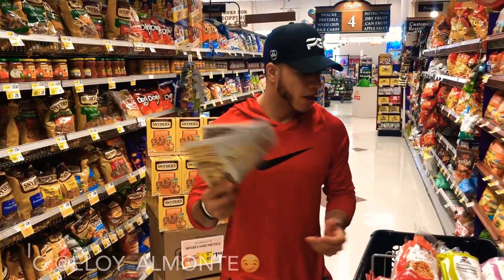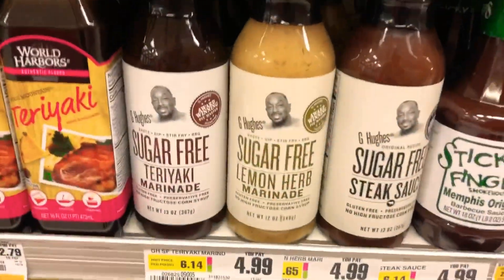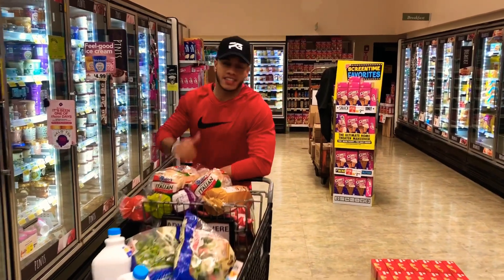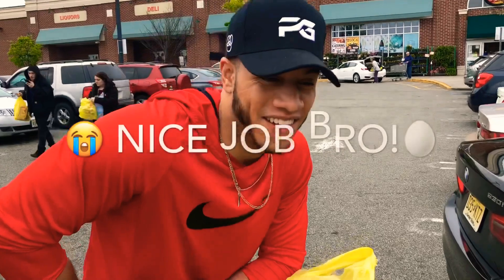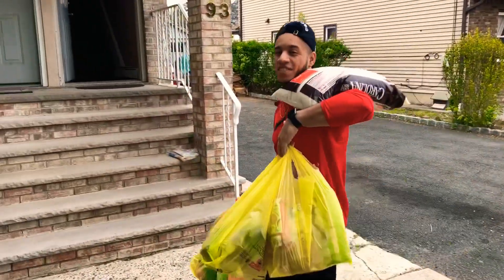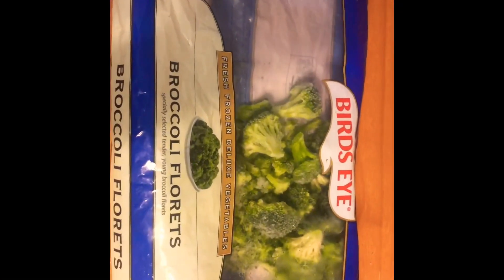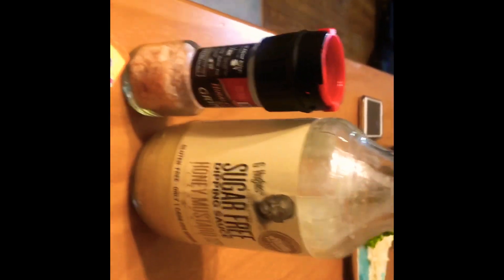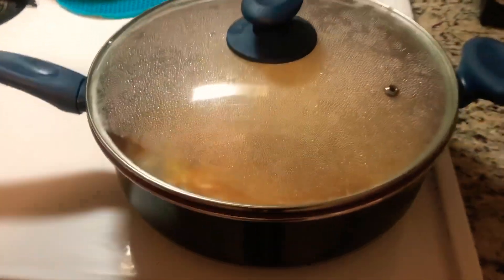PG Summer Ready! Week-3 Grocery haul!!!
Code: PGFA20 for 10%